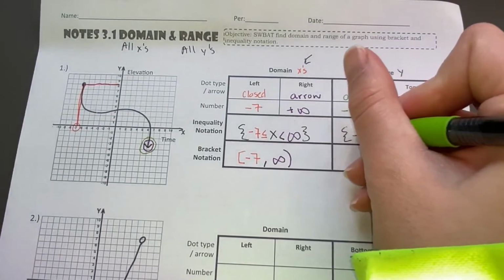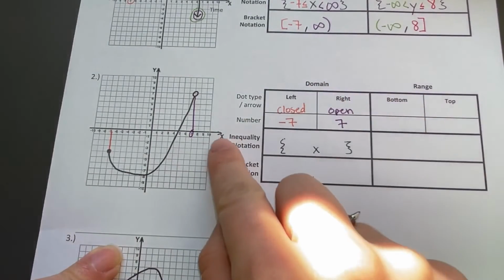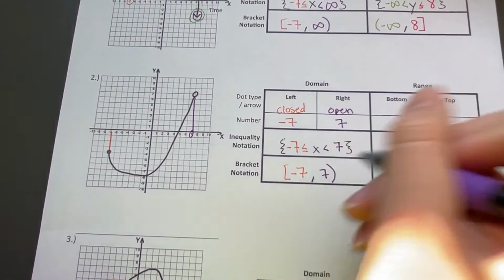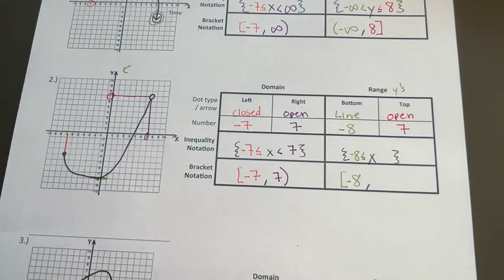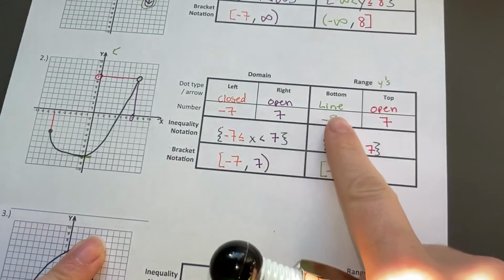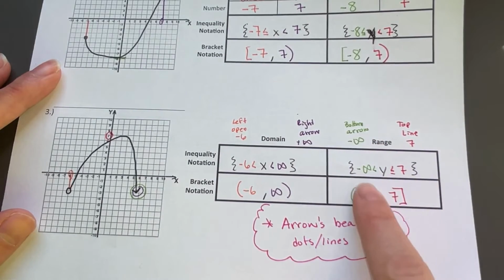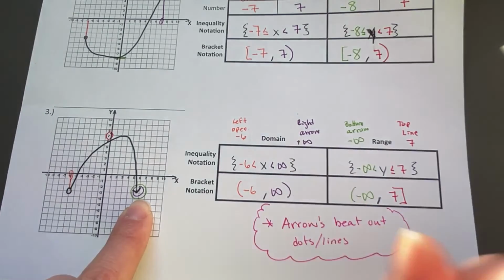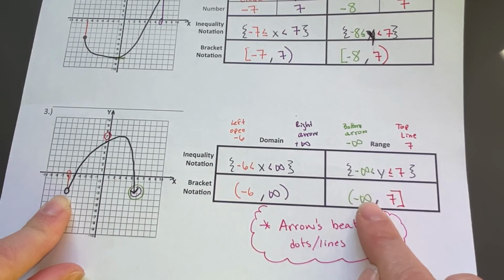Notes 3.1 Domain Range